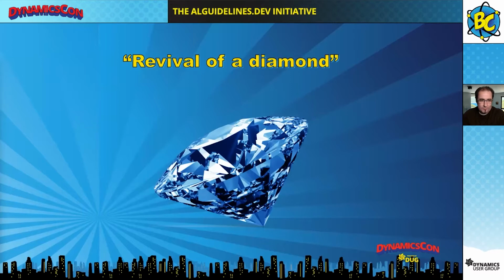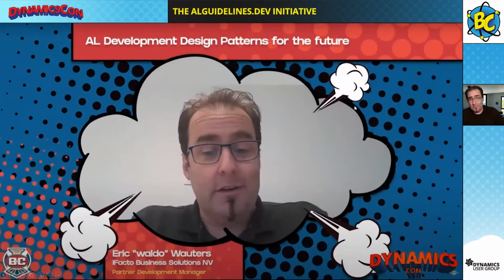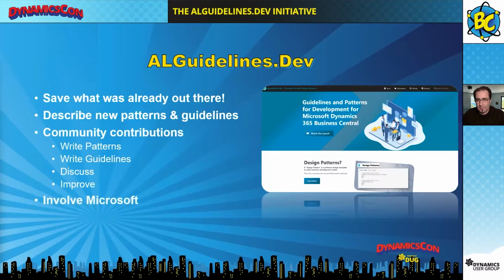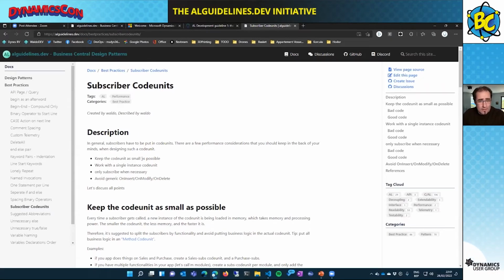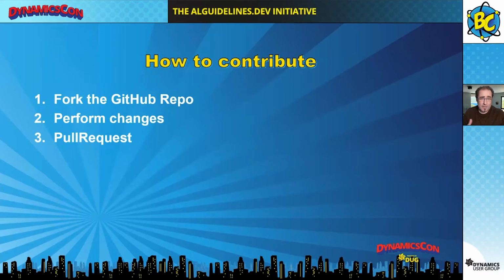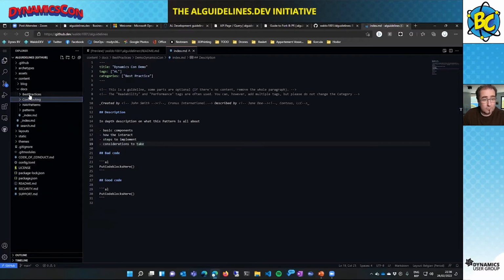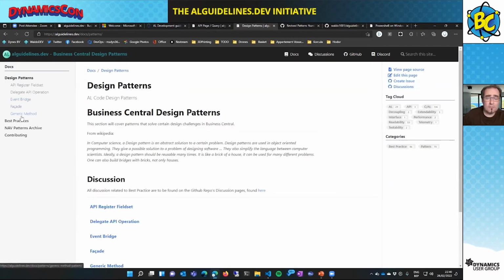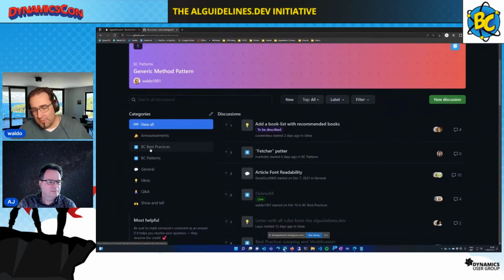The ALGuidelines Dev Initiative - Business Central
Design Patterns and Development Guidelines are something normal in about every development language, but not in the world of AL. This session covers community initiatives to document patterns and guide people into best practices regarding development. Waldo talks about the project and some of the most important patterns and best practices that you can find there.

Presented by: Eric (Waldo) Wauters